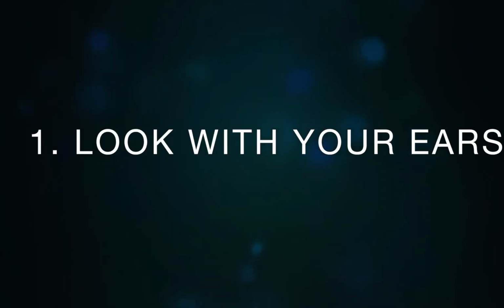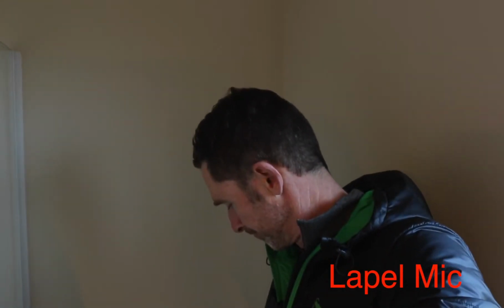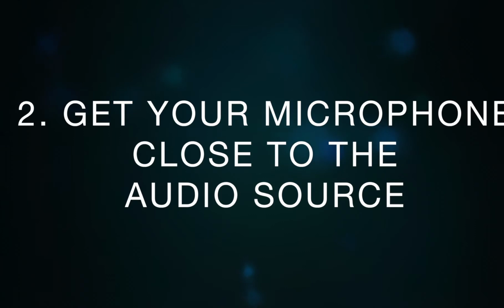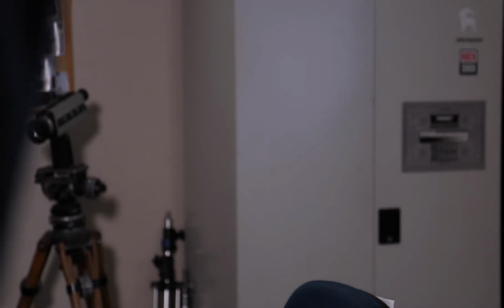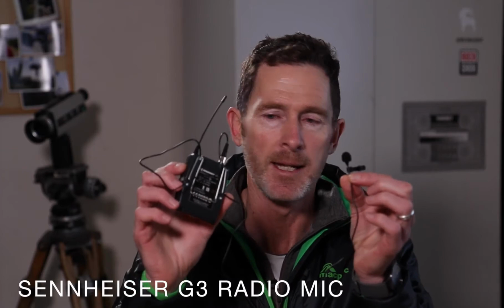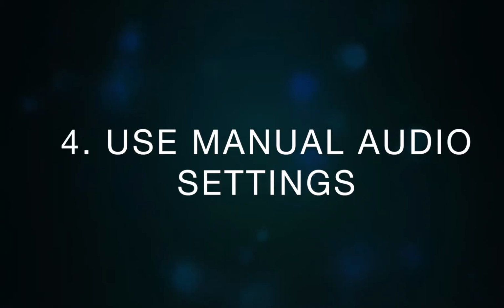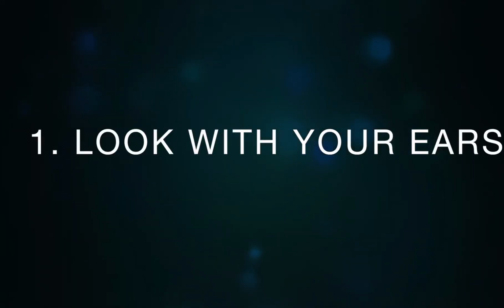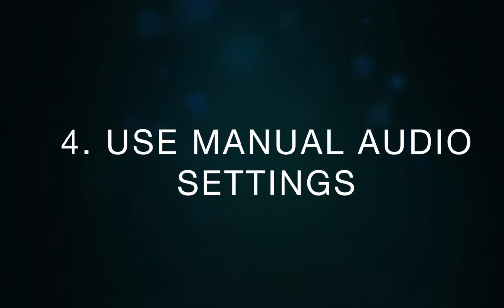4 Tips for Getting Better Audio when shooting DSLR video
My 4 top tips on how to get better audio when shooting DSLR video.

Rode Videomic Pro
Sennheiser G3 Radio Mic
Canon 70D

Shot on a Canon 70D and a Canon G7X